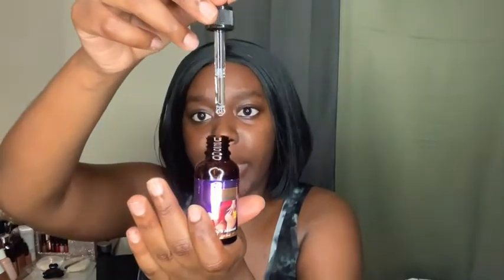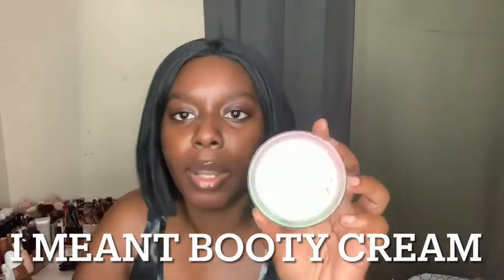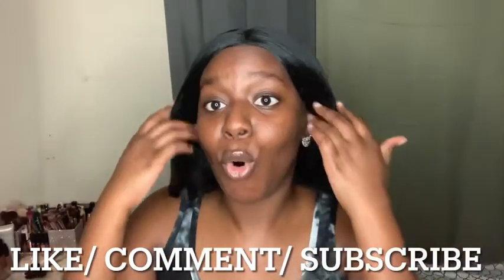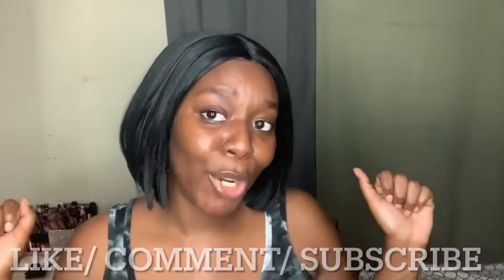GIRL TALK: HOW TO GET UR BUTT PLUMP/FIRMING BODY SERUM + GETTING BODY RIGHT FOR BDAY + BOOBIE CREAM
Hey girl hey! Today’s vid is girl talk basically telling you guys what I use to tighten up my body, and what I’m using to get my body right for my bday.

Amazon ⬇️

Pure Body Naturals Cellulite...

Hot Cream Massage Gel, Fat...

Garlic Hip Enlargement Lifting...